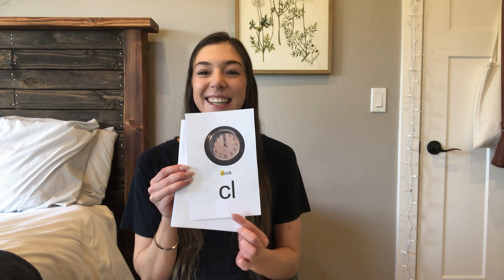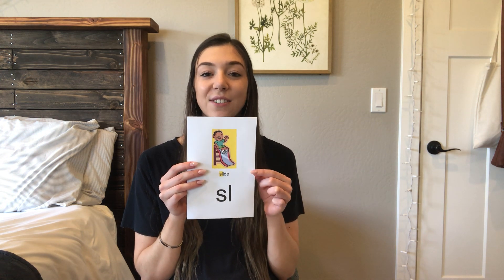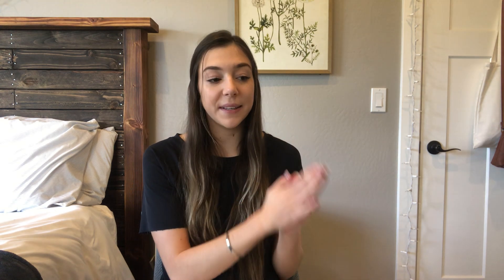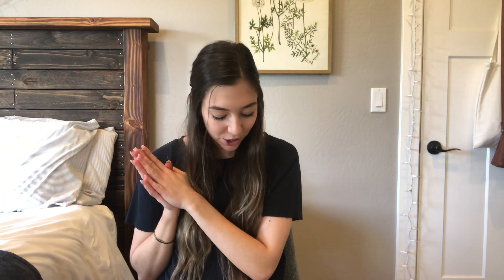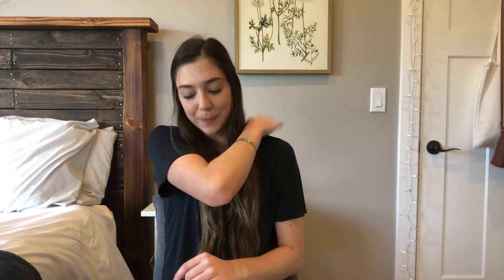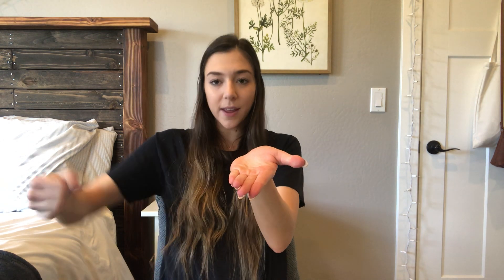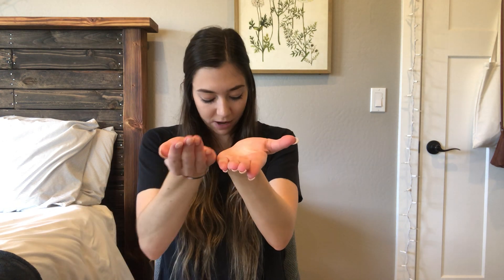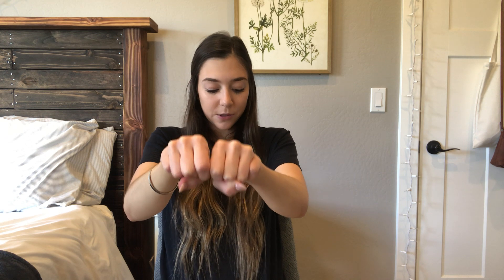WEEK 2 MONDAY